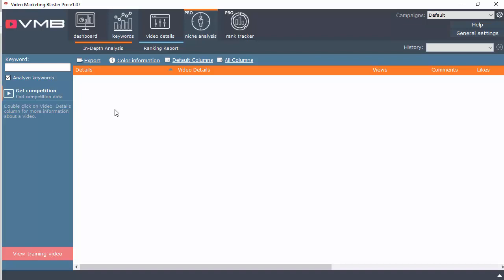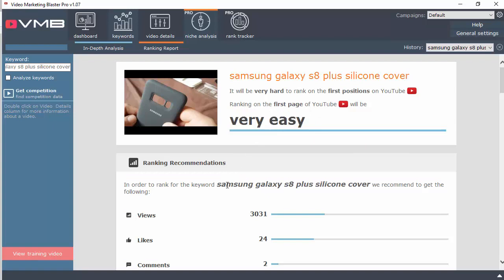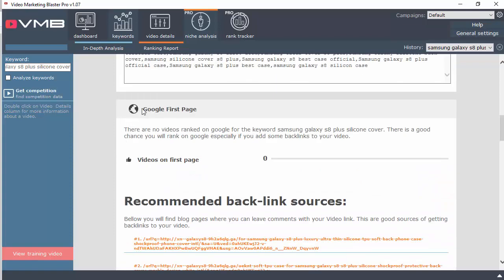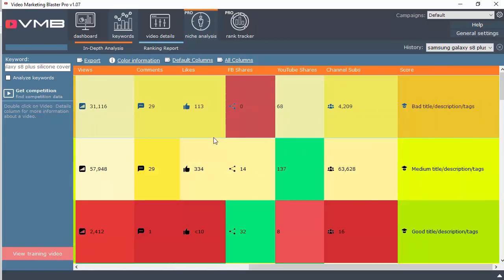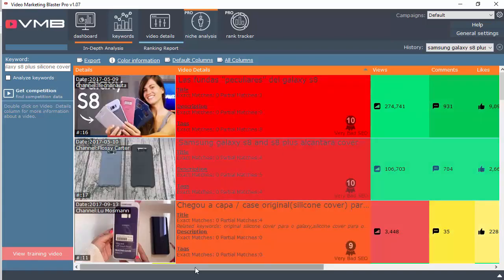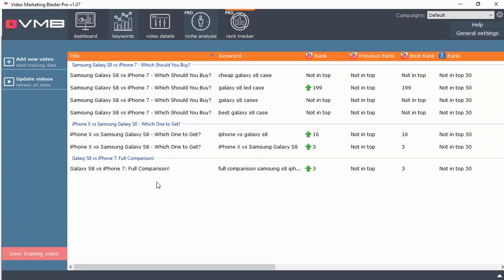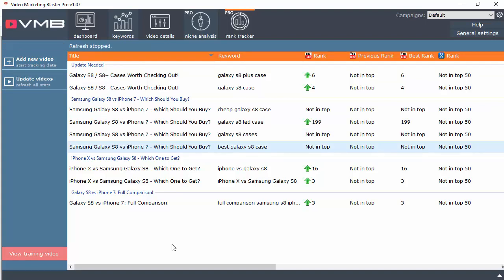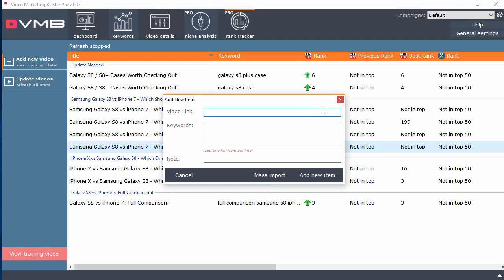Video Marketing Blaster Pro Tutorial